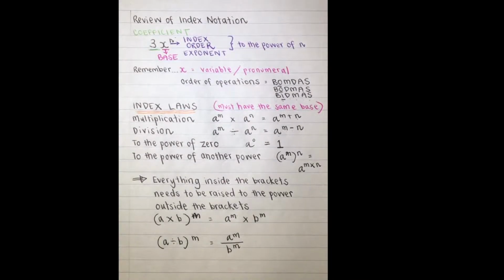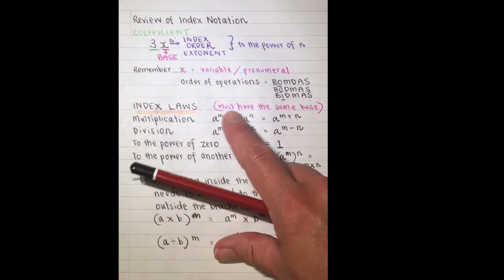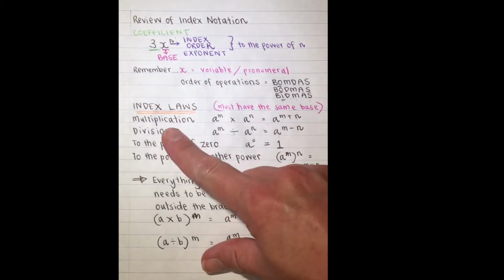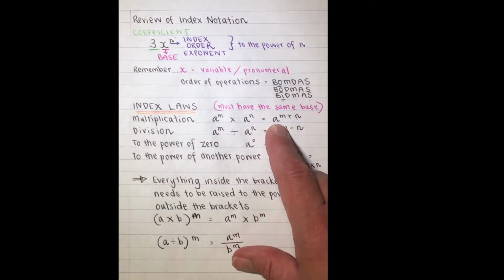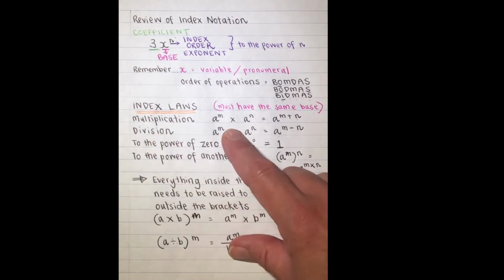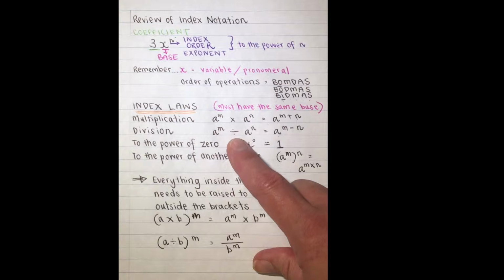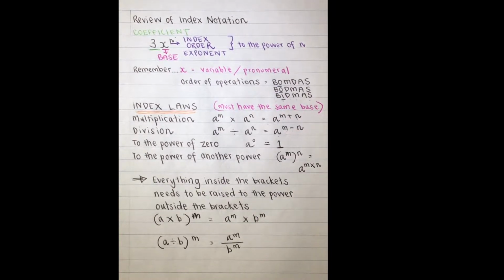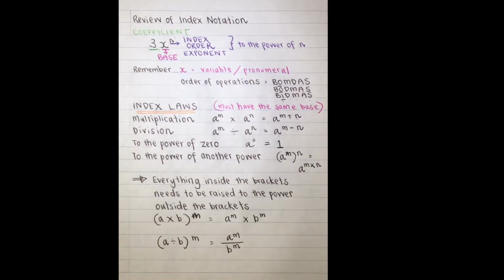Index Laws the Power of Zero